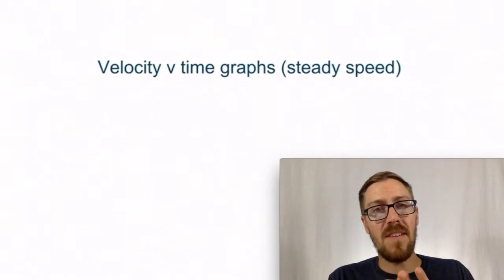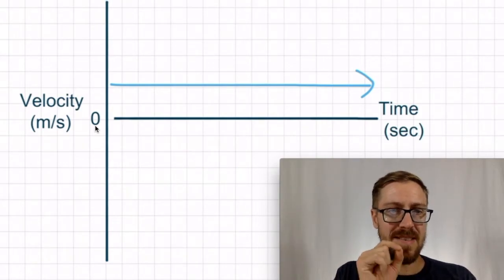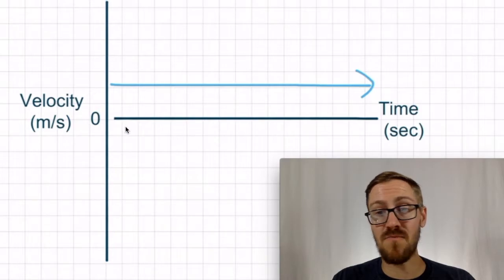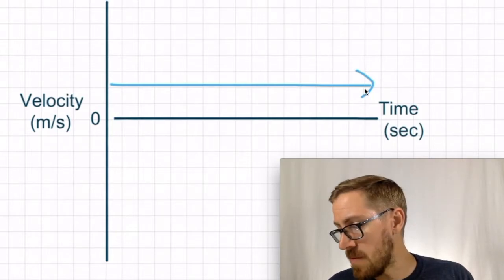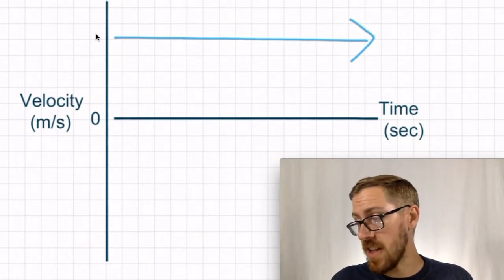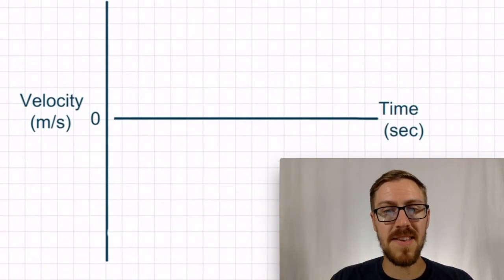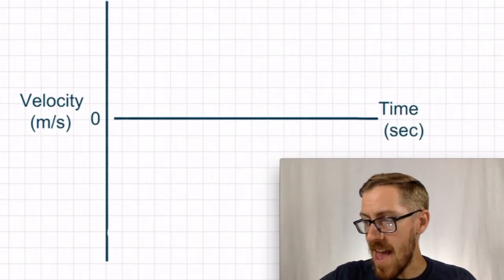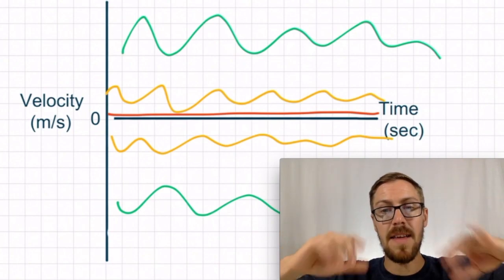Velocity vs Time Graphs (steady speed) (M5)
Since the speed of the object in these examples doesn't change, the velocity vs time graphs are all lines straight across. If the line goes straight across at zero, the object is not moving. If the line is above zero, it's moving away from the reference point. If the line is below zero it's velocity is negative, meaning it's getting closer to the reference point. Since 0 m/s is stopped, the closer the line is to zero, the slower it's moving. The further away from zero, the faster it's moving.